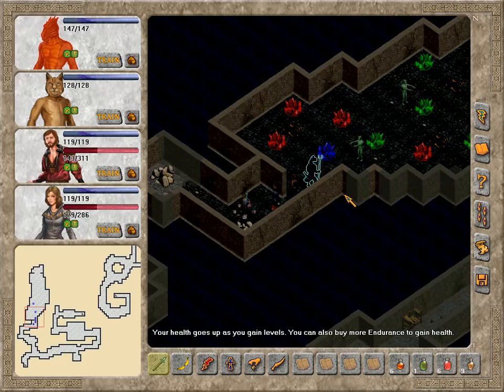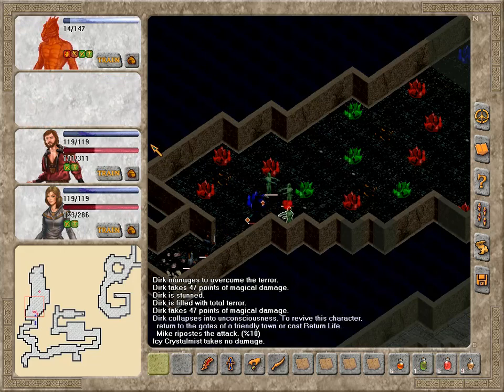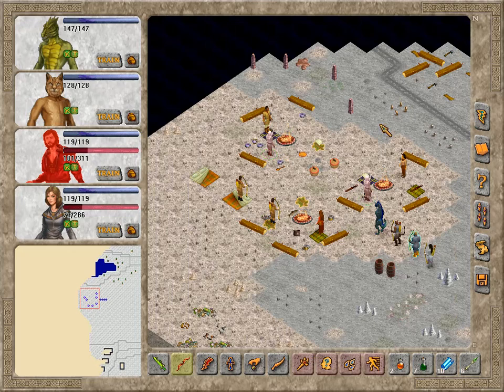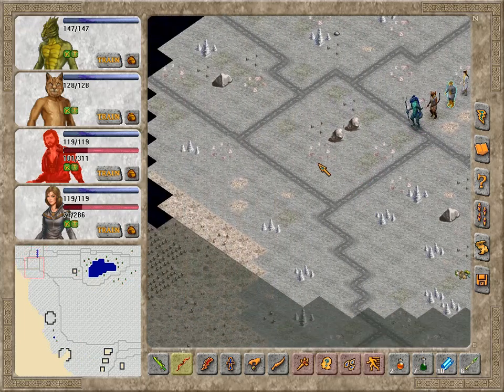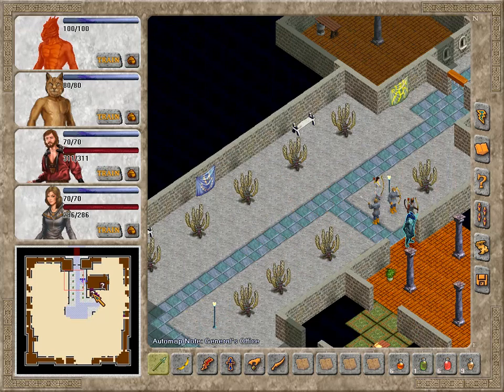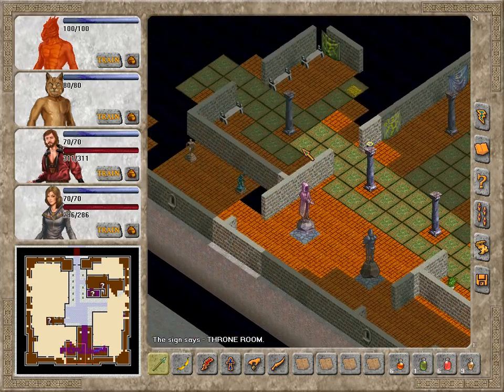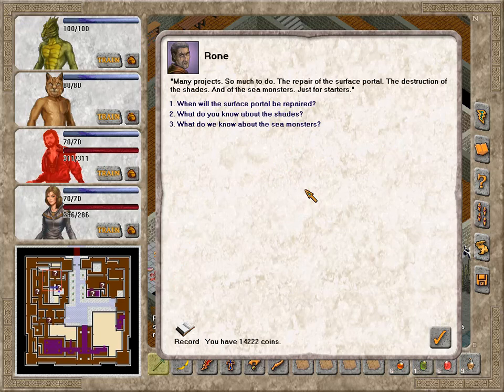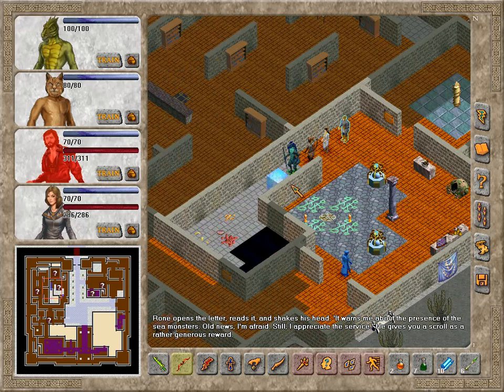Let's Play Avernum 4 - 41 - The Castle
Didn't think I'd ever actually get here, did you? Well, here I am and, predictably, there's a lot to explore and quite a few people to talk to. We might even see some actual story advancements!

As the second Avernum trilogy begins, we find ourselves once again taking the role of a group of Avernites trying to find fame and fortune in the vast underground kingdom.
The former penal colony is no longer at war with the Empire of the surface, and there is an exchange of goods and people between both realms. Still, many Avernites cling to their sunless homeland, despite its many hardships and dangers. And new trouble is already brewing...
Developed by Spiderweb Software, the second Avernum Trilogy continues the events of the first in three all-new epic, turn-based fantasy role playing games, that are not remakes of older titles. They were originally released for Mac and PC between 2005 and 2010.

to buy this game (and more), or get more information and free demos!